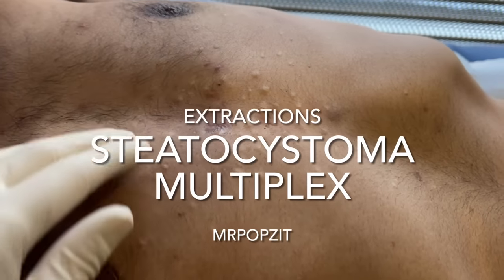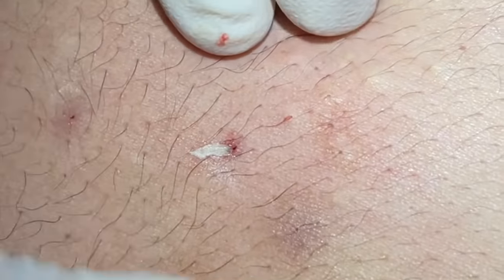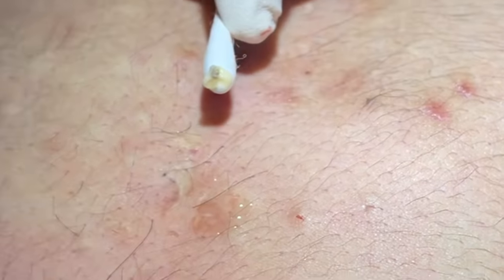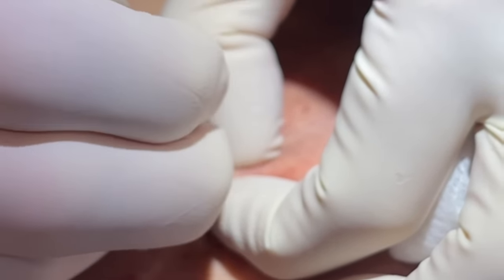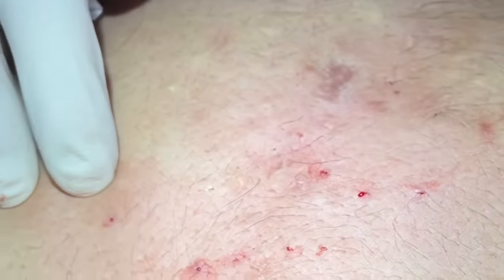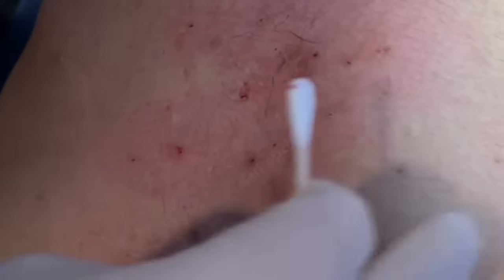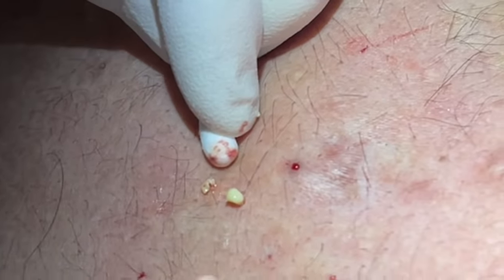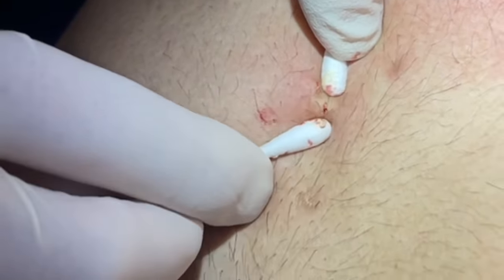Steatocystoma Multiplex. Dozens of extractions on the chest. Chronic condition. MrPopZit.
Hi guys help keep my channel free by clicking links. No purchase necessary, every click helps!

- I'm constantly looking for a snug comfortable slip on shoe for standing 8 hours a day. This is the best one I've found so far. It happens to be waterproof as well for the squirting cysts.

- If you want a great headlamp, thats light, and produces up to 1000 lumens, lasts 4-8 hours per charge. I use this in surgery. I have the battery powered one for around the house chores

This patient presented with dozens of superficial nodules on the chest. He has a condition called steatocystoma multiplex. Which is the formation of epithelial-lined, sebum filled, dermal nodules. This is a chronic condition and he will need extractions for the rest of his life to keep them controlled. Most of these have very thin sacs (some you can see pop out when I squeeze). This procedure is relatively painless. Several factors to consider. Injecting lidocaine to over 50 locations can be very painful. If you remove the sac there is a risk of indentations that some patients hate worse then the bumps. This patient has a history of keloids on the chest from previous removals elsewhere. Getting the sac out means a bigger cut at the surface. Due to these factors I chose not to remove his sacs after discussing the risks with him due to his risk for keloids. He was happy with the choice because he just wanted the bumps flattened and he realizes this is a chronic condition we will have to revisit. Thank again to my patient for sharing. Steatocystomas. Extractions. Dermatology Physician Assistant. Dermatology procedure. MrPopZit.